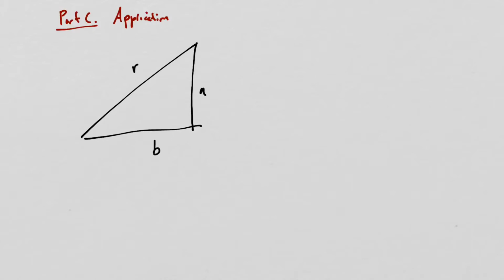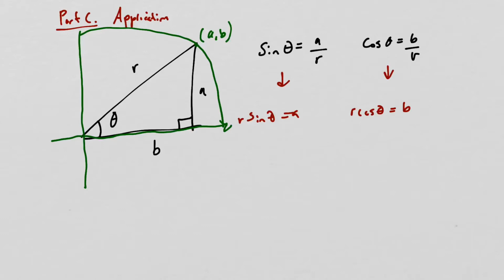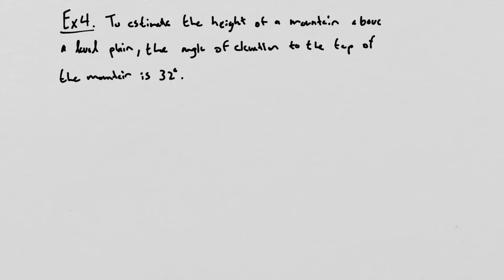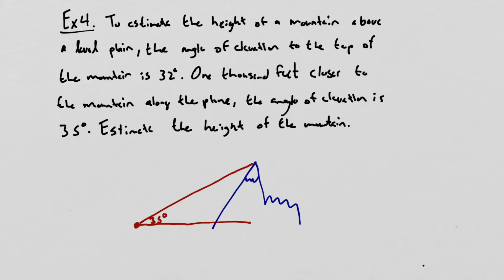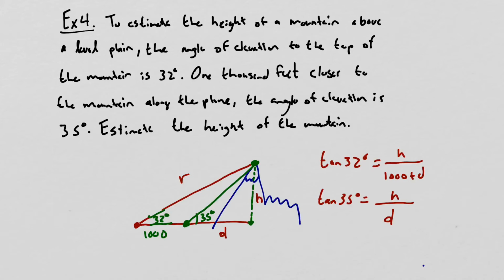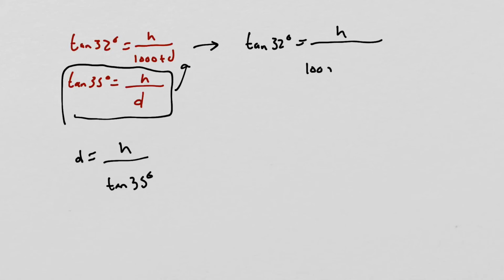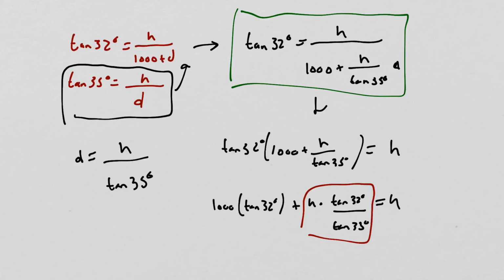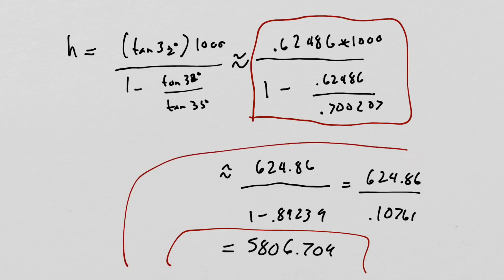Section 6.2 - Part C.